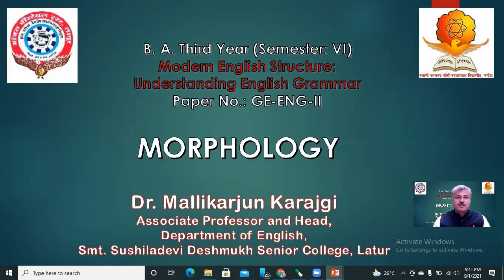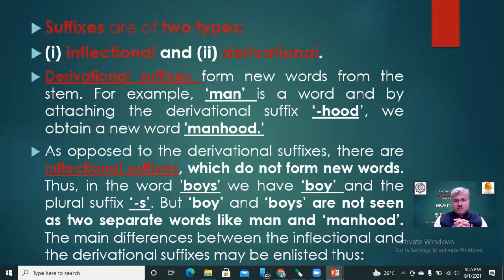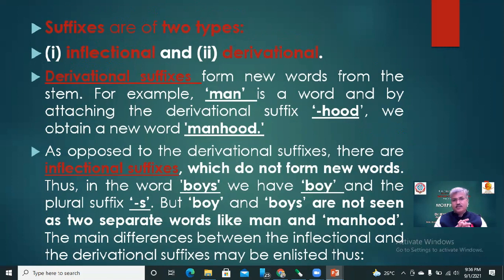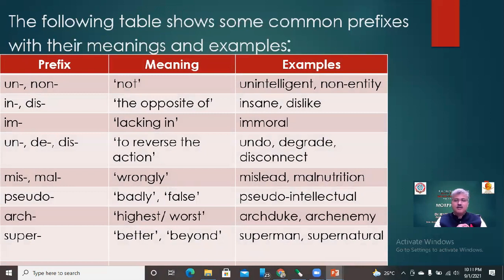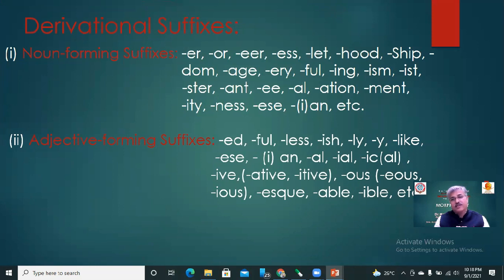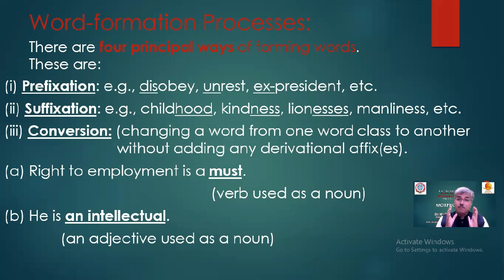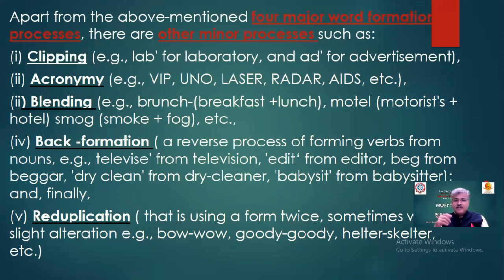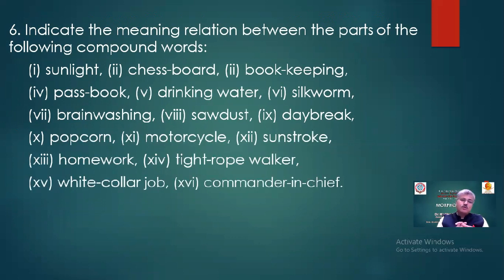Modern English Grammar | Morphology_Lecture_9| Dr. Mallikarjun Karajgi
This e-lecture deals with the Morphology, Bound and Free Morpheme, Affixes, Stems and Roots, Types of Affixes, Word Formation Processes and Morphological Analysis of words.

Together we learn, unlearn and relearn.

My next video will be on Clauses/ Sentences, Clause Elements, Clause Types and Tree diagrams: Seven Clause Types.